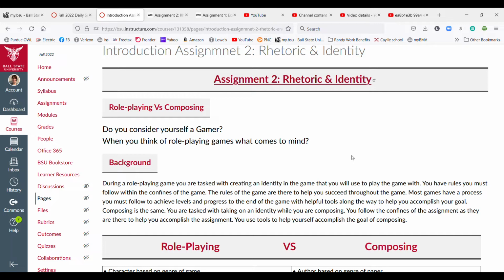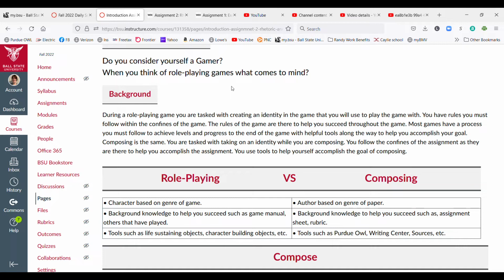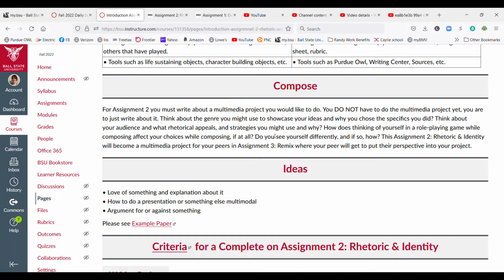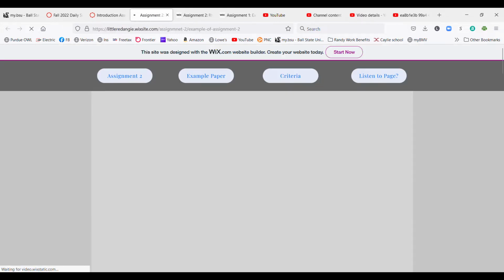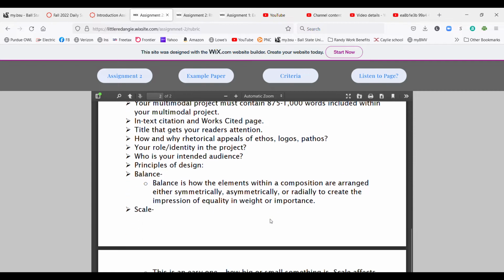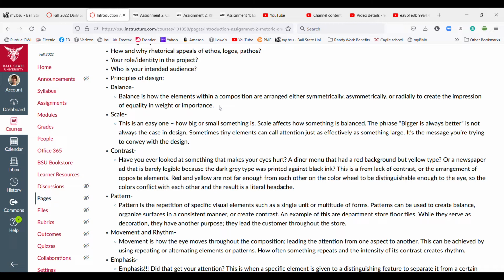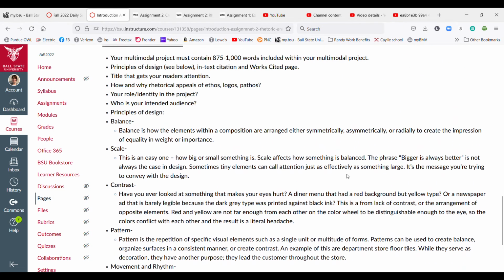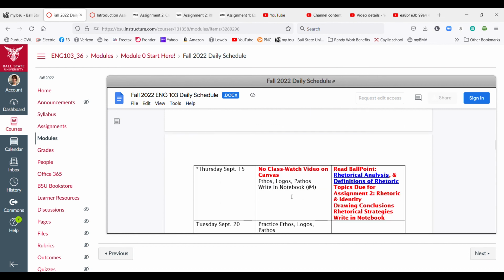1ef48370 8e45 4db5 af61 ab95e49c5baf Video2